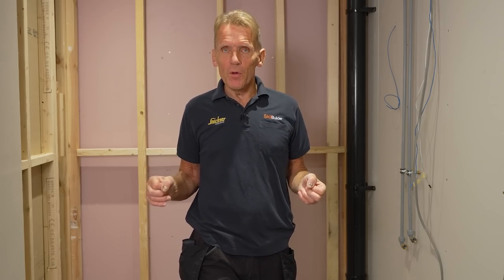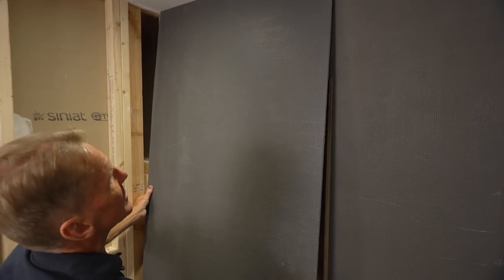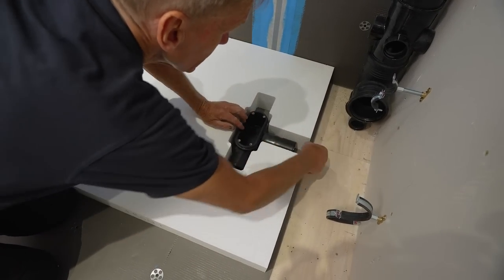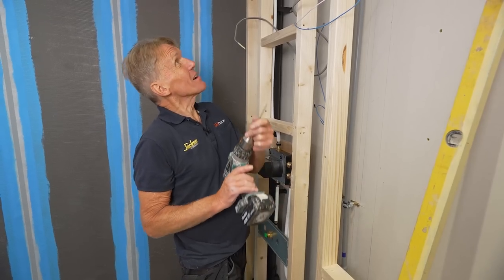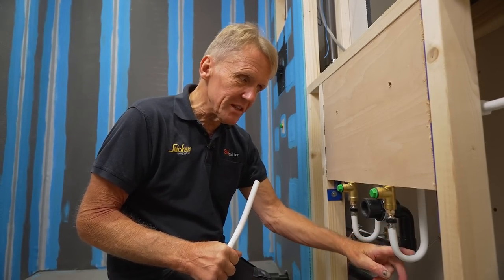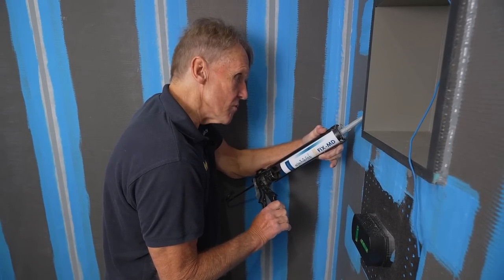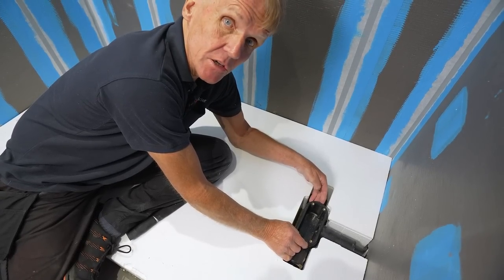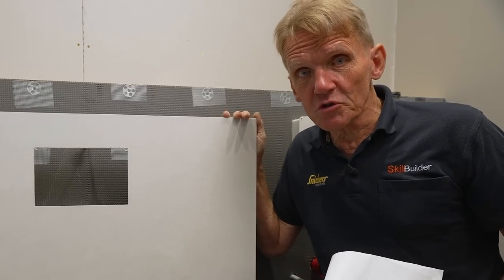At Last a Solution to New Build Bathroom Nightmares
Roger installs the latest version of the Abacus pre-plumbed working wall and he thinks this could be the solution to many of the new build nightmare bathrooms that we see time after time.

Abacus is one of the UK's leading manufacturers and distributors of bathroom and wetroom products.